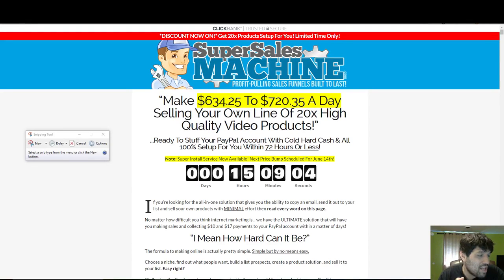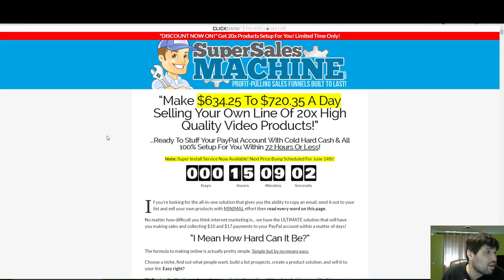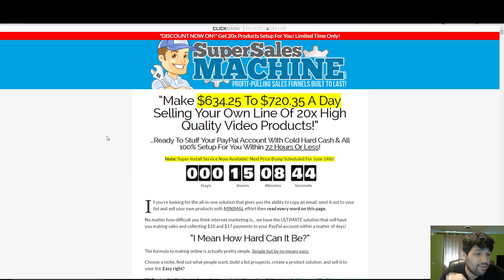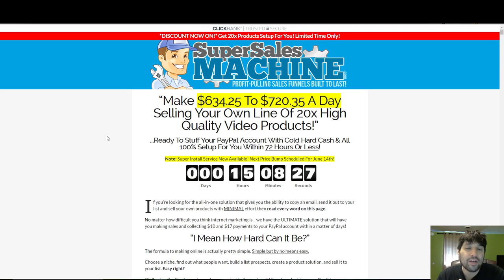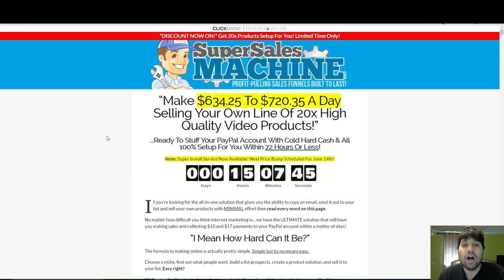Supersalesmachine.net - Instant Empire 100% Install Service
Hey It's Durant,

If your looking for the best way to start generating income online with no heavy investment. . . I'm here to prove to you that you can!

I realized to much people are searching for alternative ways to make money and a lot of them turn to the Internet for answers.

With our economy, and people getting laid off left and right. . . It's time I gave back to the community, and exposed the simple strategy that generates extra cash. When you apply the concept I'm going to introduce you too. . . You can go out there, promote literally anything, and crush it!

Then, once you get started and join up I'm going to give you my craigslist training that I put together at a $97 a month value for free!